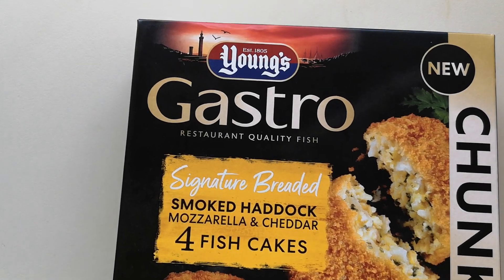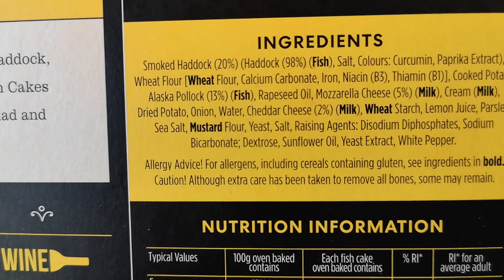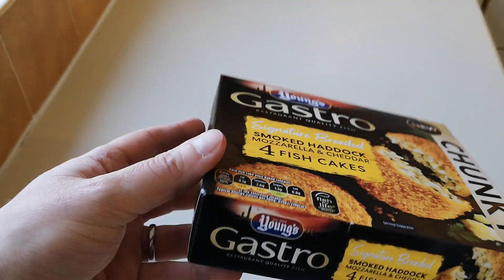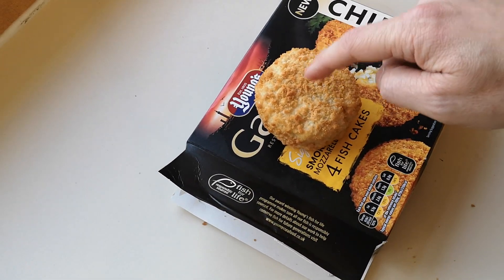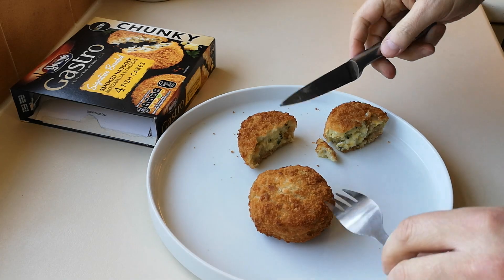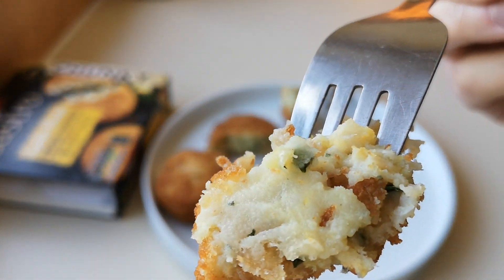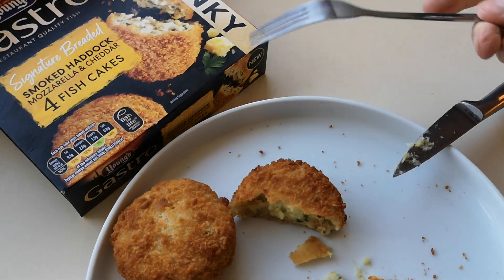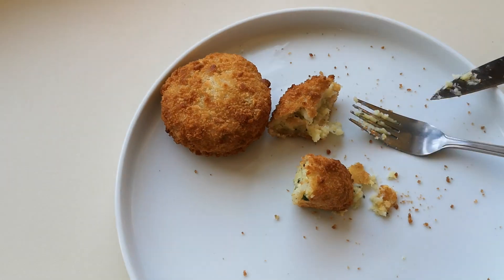Youngs Gastro Smoked Haddock Mozzarella & Chedder 4 FISH CAKES | New | Iceland | Food Review